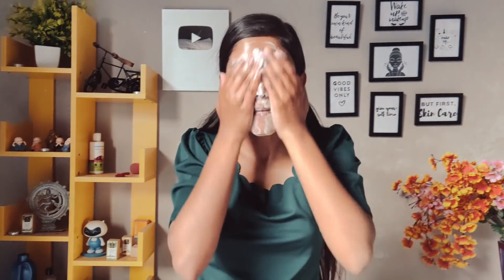Get CRYSTAL CLEAR Skin in 1 Week 😍 One Product Challenge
Hii Guys this is me Priya Singh  who loves doing soo many diy videos and fashionable things
In today's video i am sharing How I Achieve Crystal Clear Skin

signing off
Priya Singh